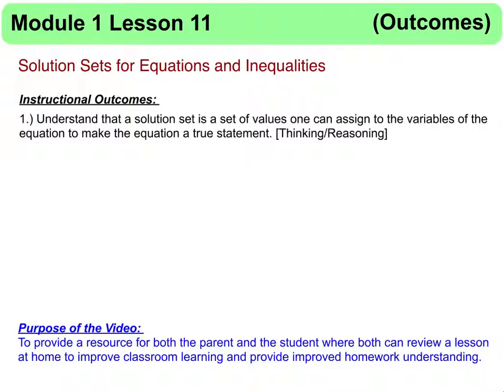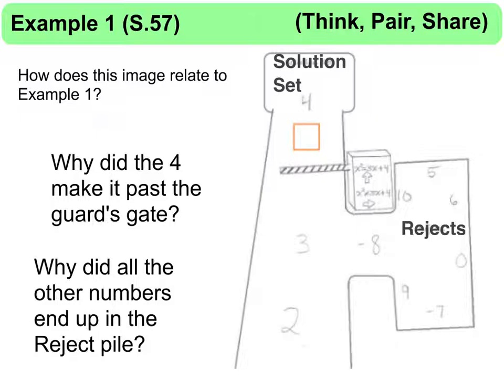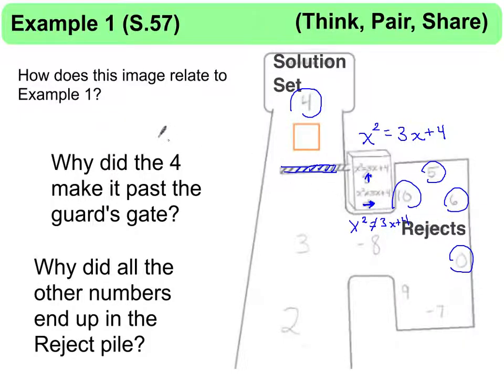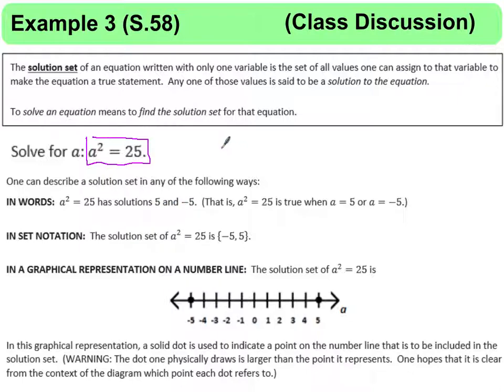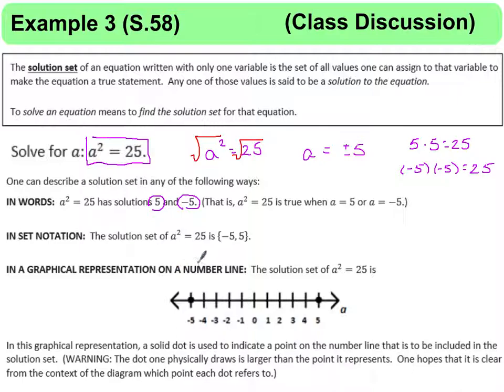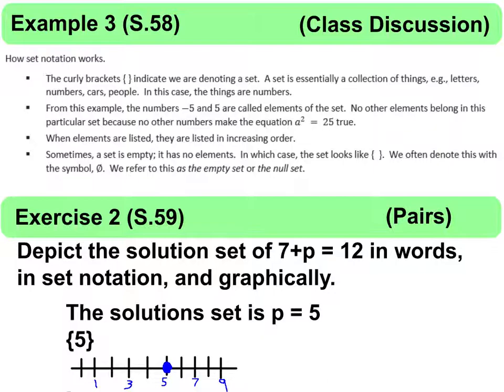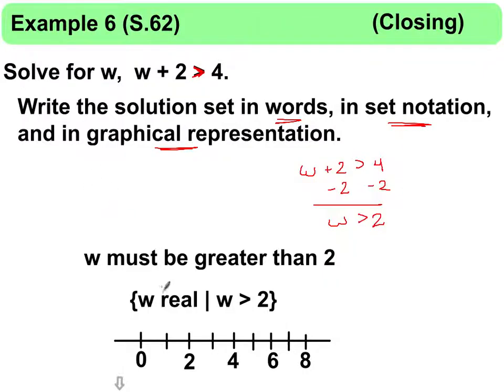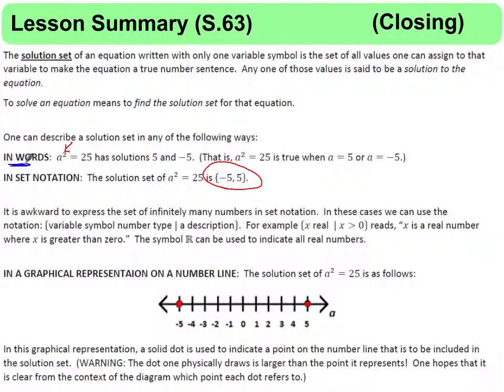M1L11 DHS Algebra Eureka Lesson